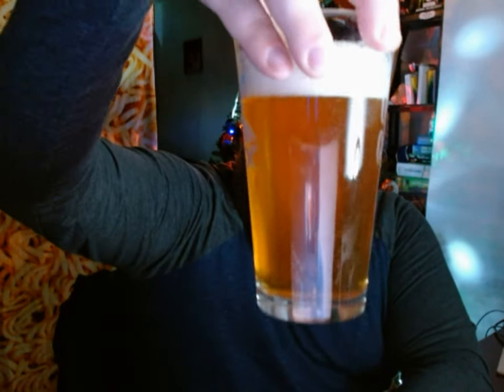Burning Hill Bamber Style Rauch Marzen Soundgrowler Brewing Advent 22